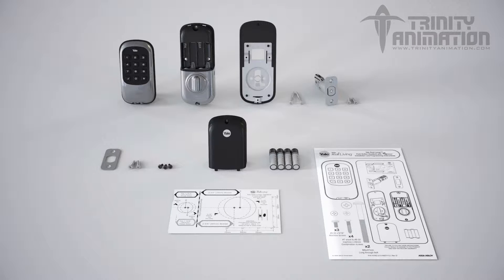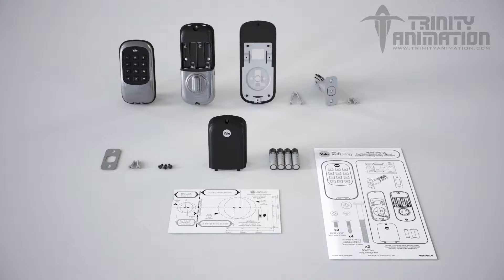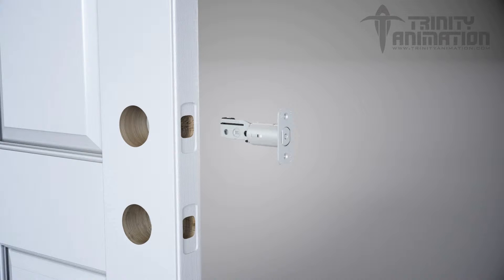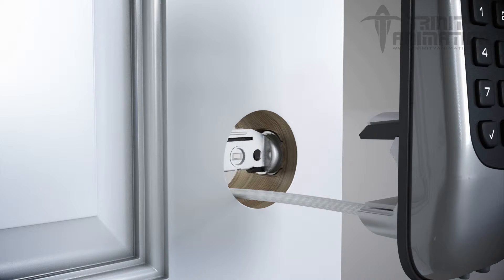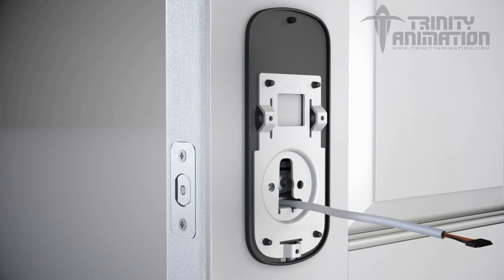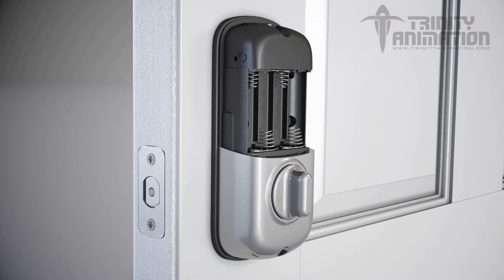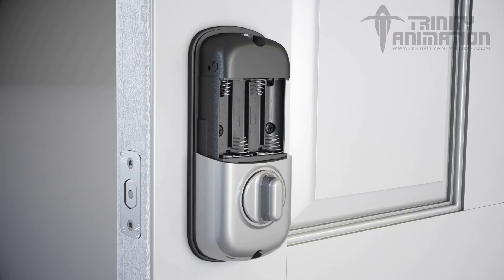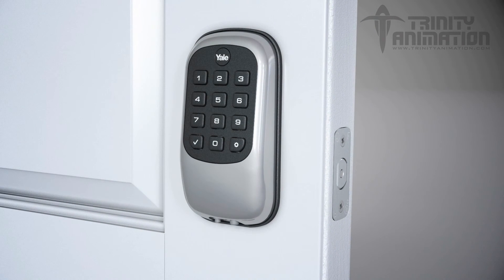Yale Interior Door Lock Installation | Trinity Animation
Trinity Animation created this 3D animated installation manual that takes the viewer step by step through the process of installing a Yale Lock. It starts with a demonstration of how to install the mounting screws, then a deadbolt mechanism,  then an interior mounting plate, lastly, how to install the cable assembly, and the interior lock. Finally, it shows how to "hand the lock."  This animated installation manual can be distributed to end-used consumers as well as building and construction professionals. Every applicable component, process, and tools can be illustrated in an animated installation manual of this kind.

 Trinity Animation is a professional animation studio based out of Overland Park, KS. We specialize in a wide variety of 3D animation services including medical illustration, technical demonstrations, architectural renderings, marketing and advertising visualizations, motion graphics and more!